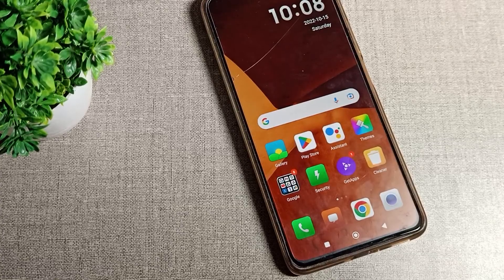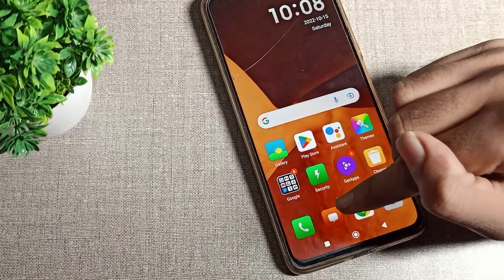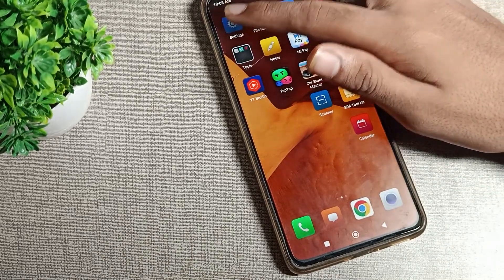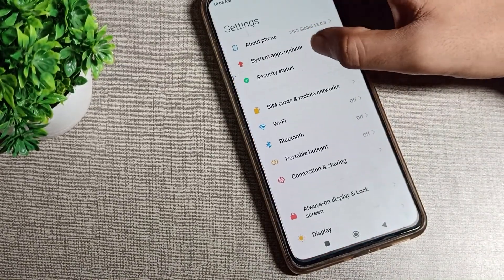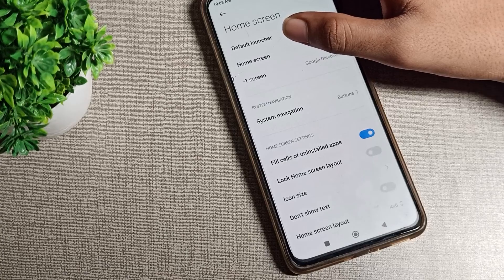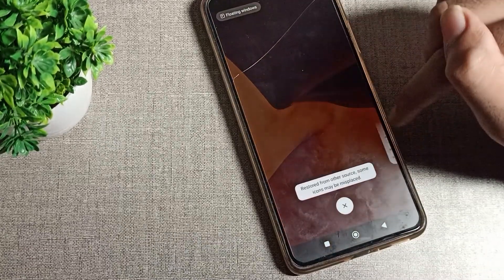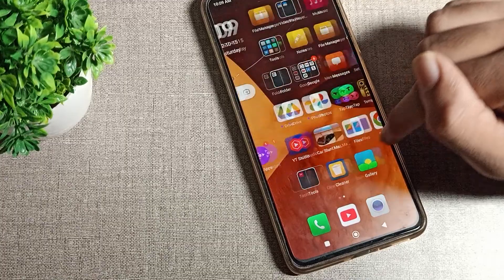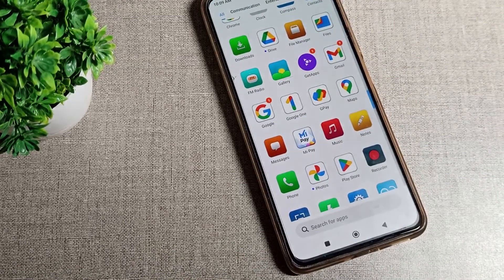How to set App Drawer Mode in Redmi 11 prime 5g phone, set app drawer mode